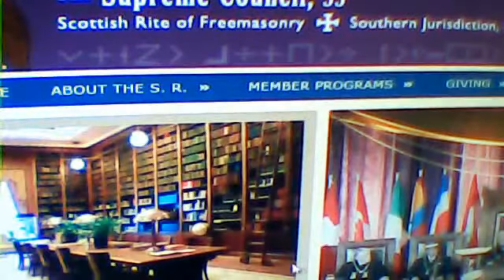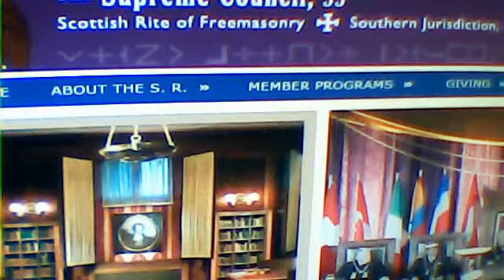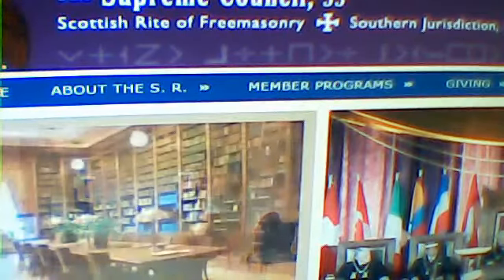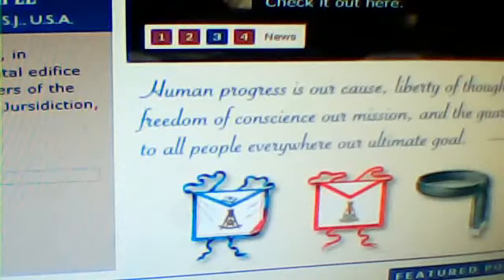illuminati part 59 scottish rite YouTube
new world order scum need to be dealt wit  ILLUMINATI PART 47 bible quotes sun temples continued